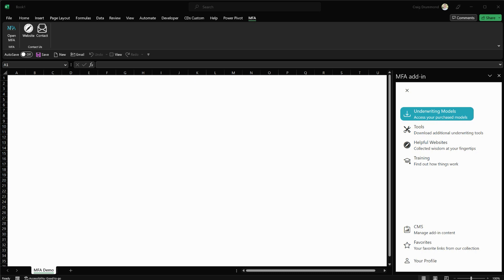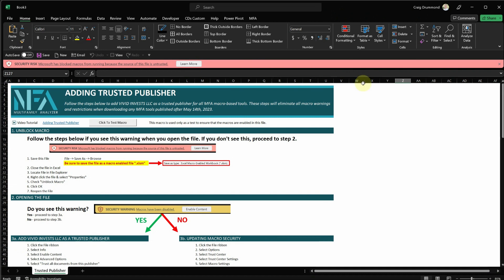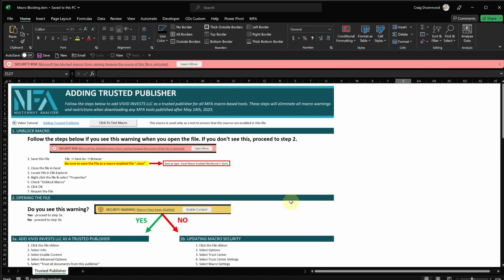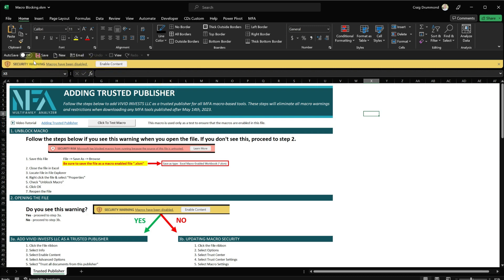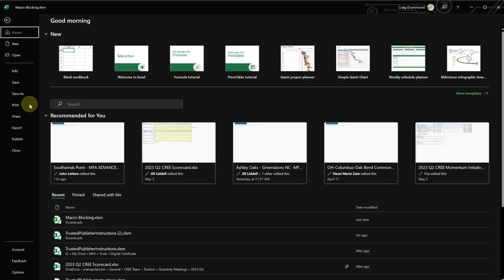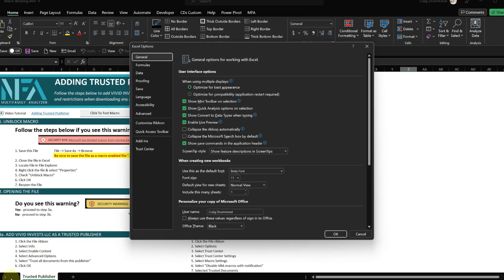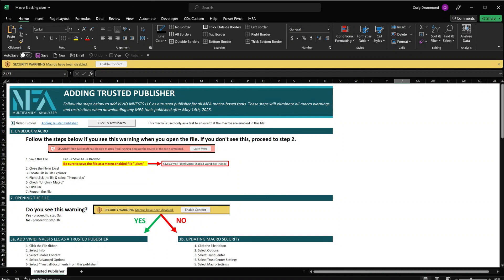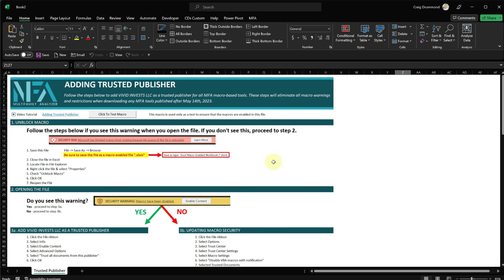MFA - Adding Trusted Publisher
This video will walk you through preventing MFA file macro blocking & warnings by adding a Trusted Publisher.

This process will only prevent the macro warnings on MFA files downloaded after May 14th, 2003.

Download the "Add MFA as Trusted Publisher" file featured in this video directly from our Free MFA Excel Add-In.

Chapters
0:00 - Intro
1:00 - File Explanation
1:12 - Step 1. Removing the Macro Blocking
3:06 - Step 3a. Adding Trusted Publisher
4:16 - Step 3b. Updating Macro Security